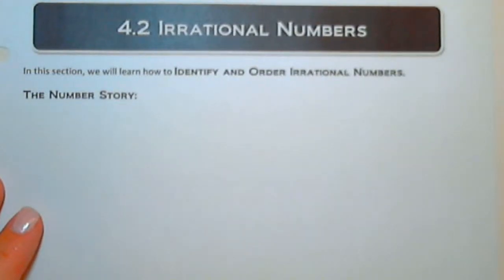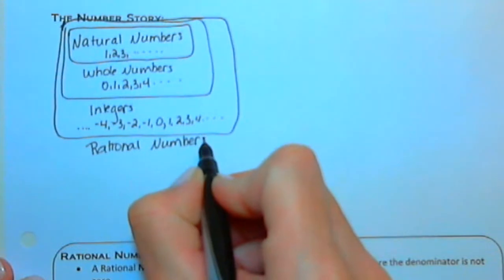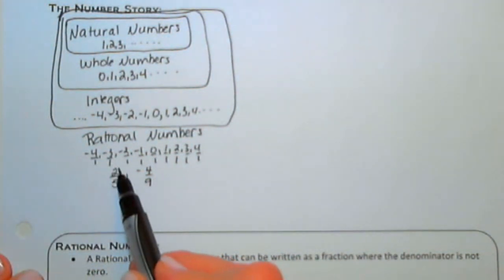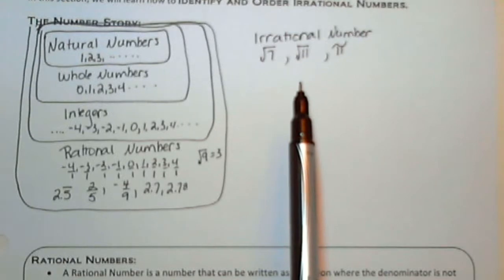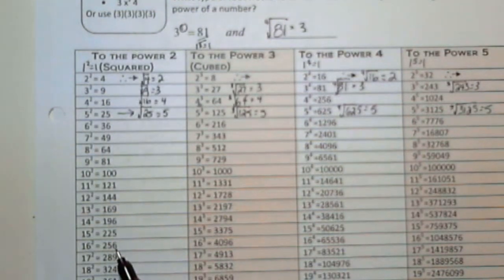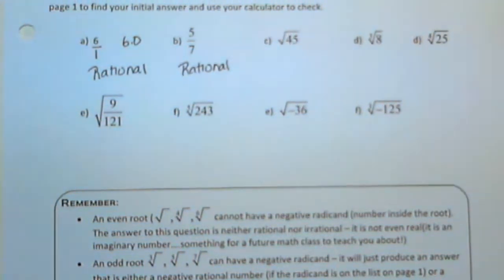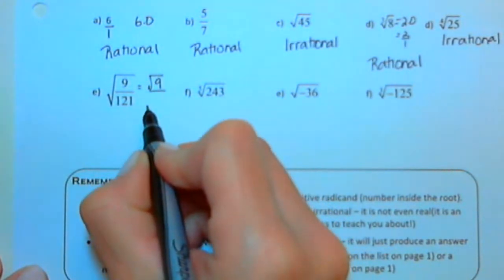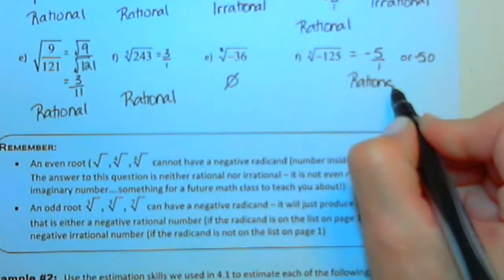Foundations of Math 10 - 4.2 #1